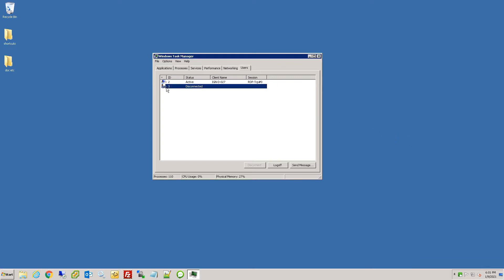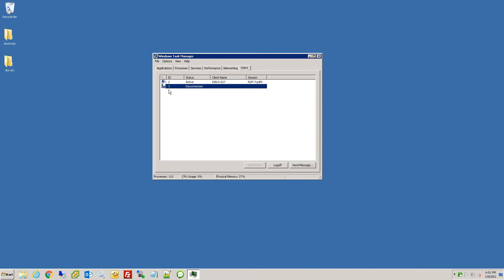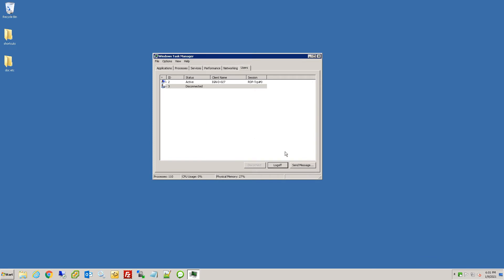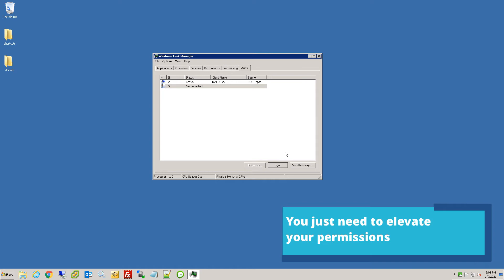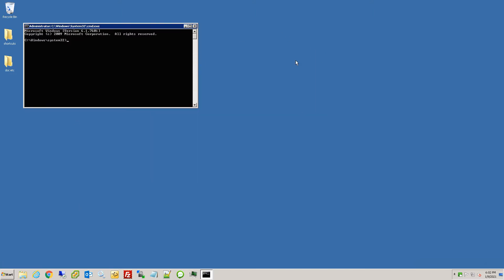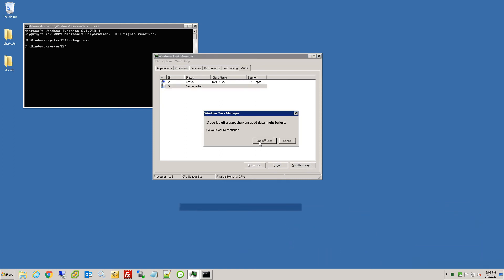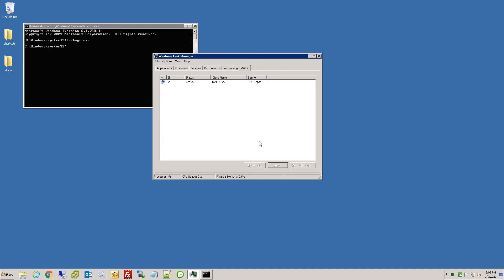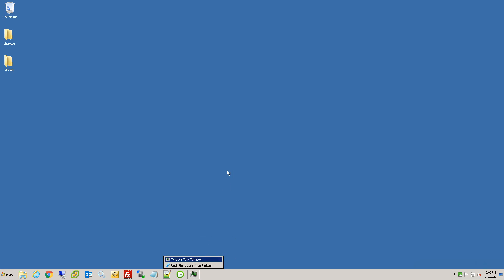How to fix SessionID could not be logged off Access is Denied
In this video I will show you how to get around the error session ID could not be logged off "Access is Denied" when you try to log someone off the server in a domain environment.